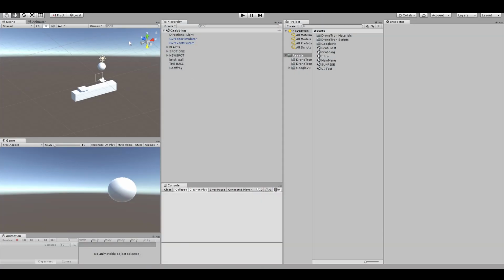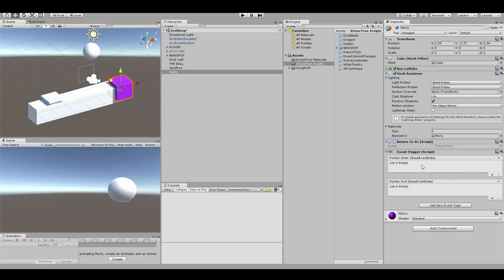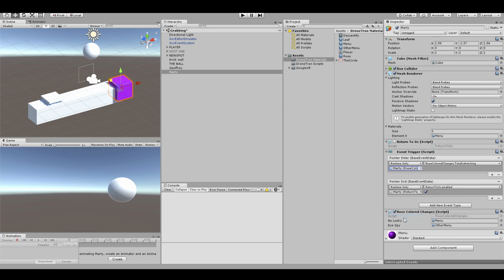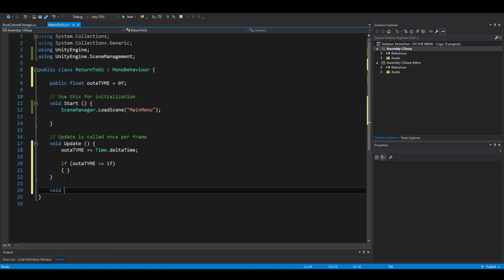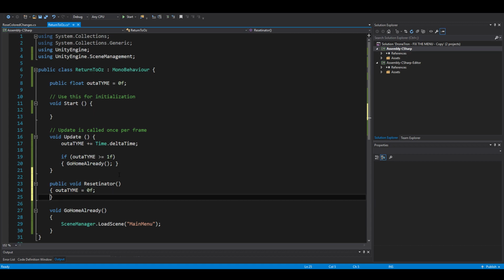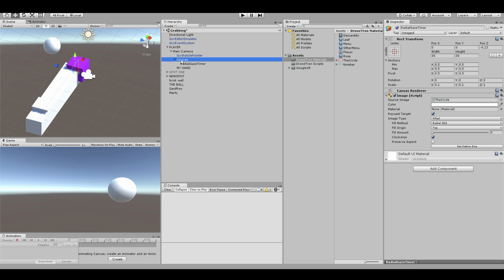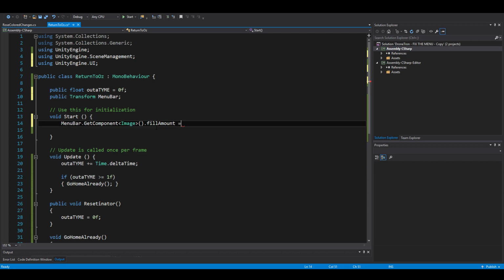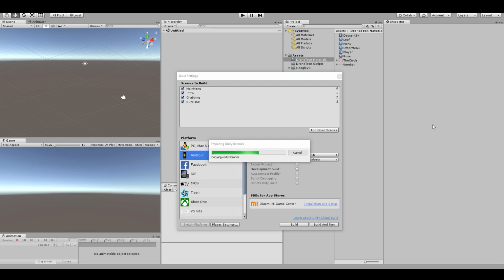HOW TO MAKE A VR BACK BUTTON! - VR Tutorials for Unity 2017 and Android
Make a Back Button? Okay! Let's do it!